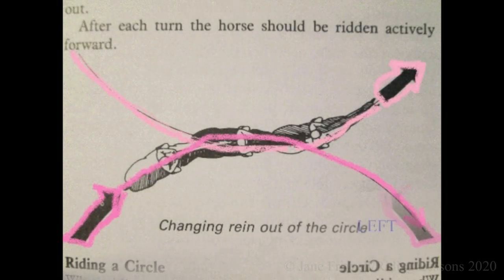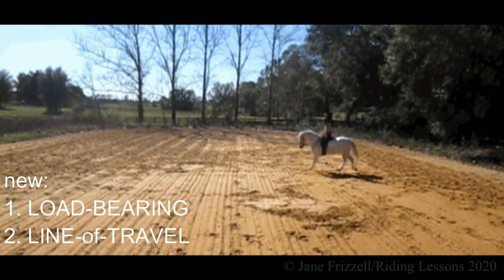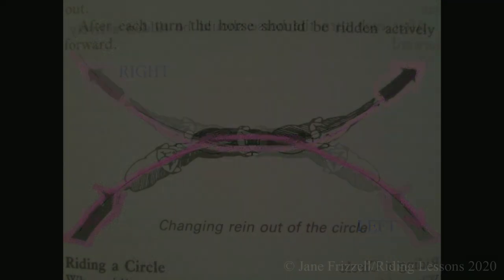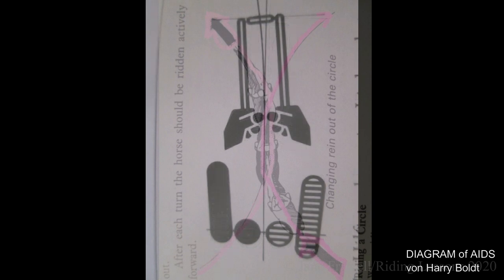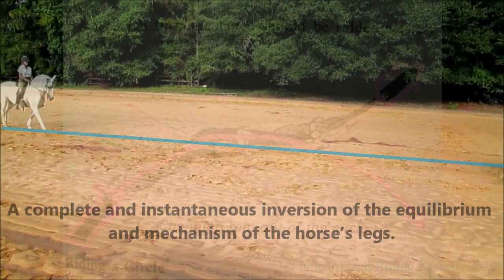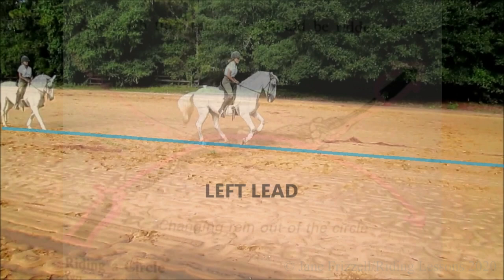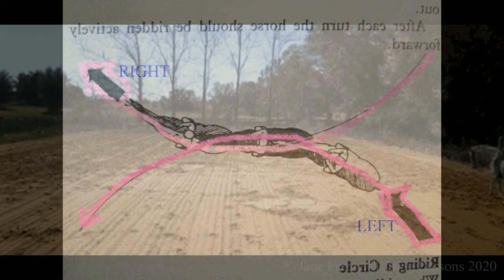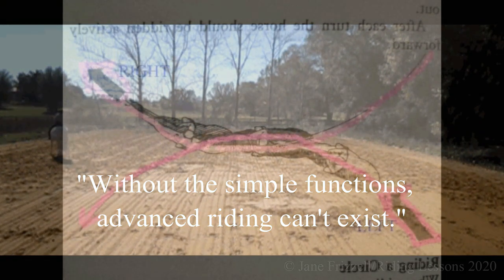"The soul of riding." Change-of-rein and Flying Change.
"The soul of riding.Gustav Steinbrecht, GYMNASIUM of the Change-of-rein.

This video lecture is part of Class 104: The Bottom-Line in Horsemanship.. If you would like to contact the maker regarding the curriculum and/or training please email JANE FRIZZELL at .

This is the link for the Class 104 The Bottom-Line on Udemy.  Class 104 is private access so please look for the purple button on the Landing Page for access to it.  It WILL change everthing in your riding...the understanding and management of the travel-lines IS the mystery key to good riding

104 BOTTOM LINE  PRIVATE: USE ‘PURPLE BUTTON’ TO BE REGISTERED

105 NATURAL AIDS

106 DISCPLACEABLE FOREHAND - PRIVATE: USE ‘PURPLE BUTTON’ TO BE REGISTERED

107 THROUGH-THE-BACK, THROUGHNESS; CONTACT

108 POSITION:   SPRING 2023

109 GAITS

110 SHOULDER-IN and HALFPASS CLASS

200 FLASHCARDS

201 WARM-UP

WORKBOOKS (Amazon)

WORKBOOK1 (US Cav 1935)